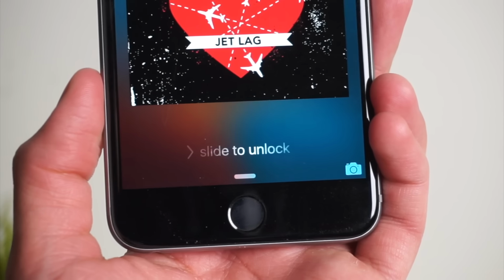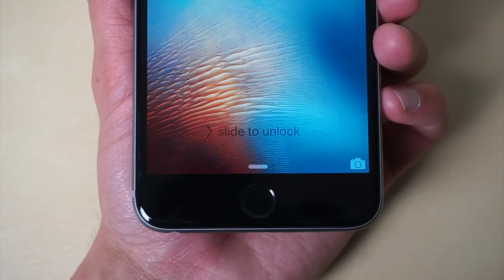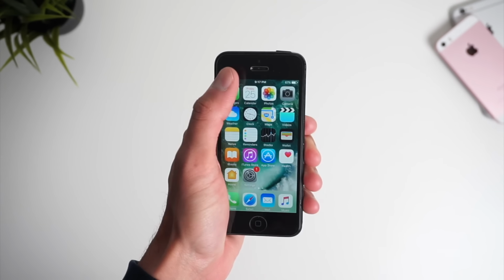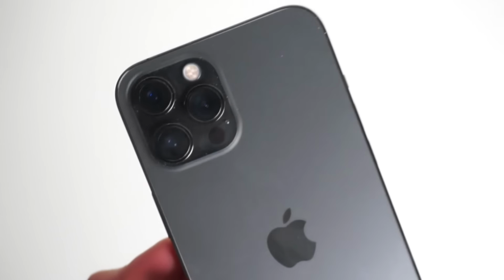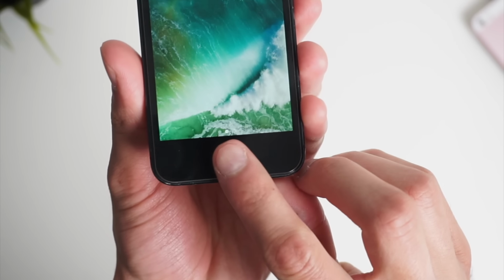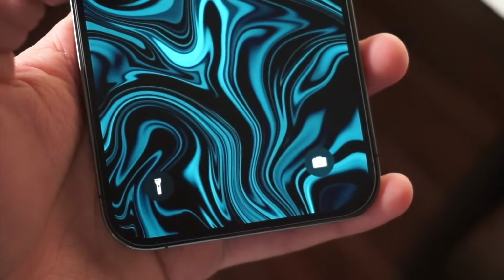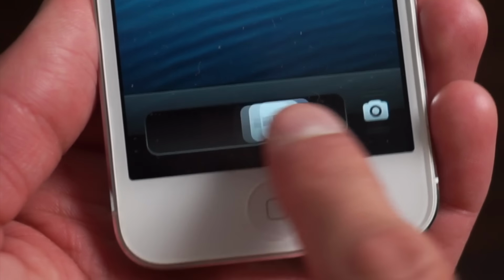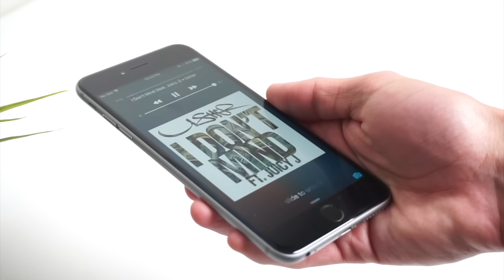why apple removed slide to unlock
Nostalgic